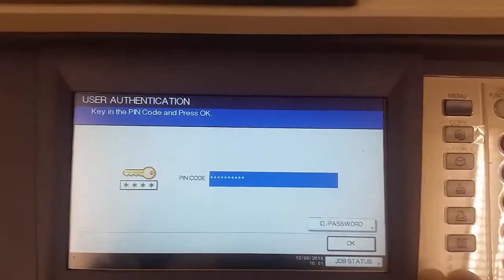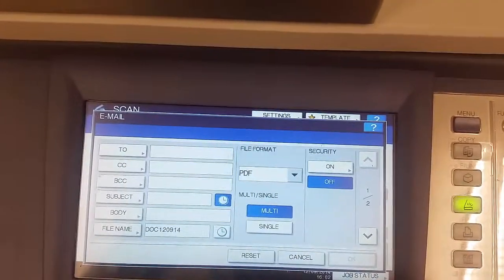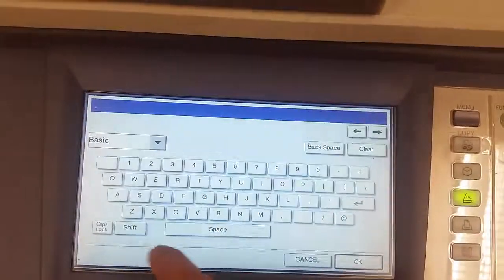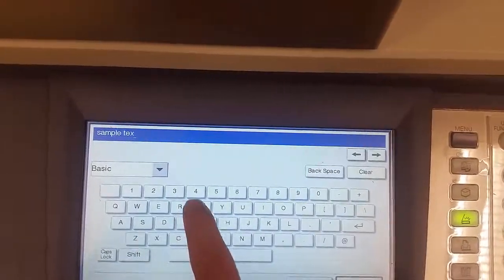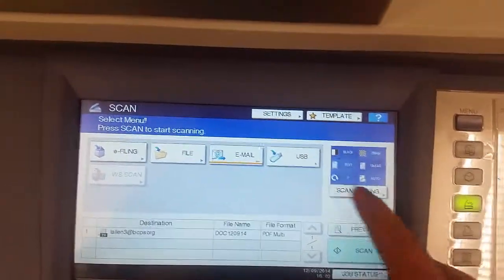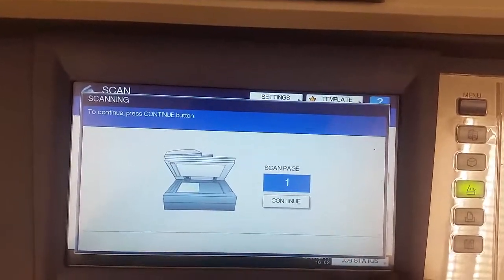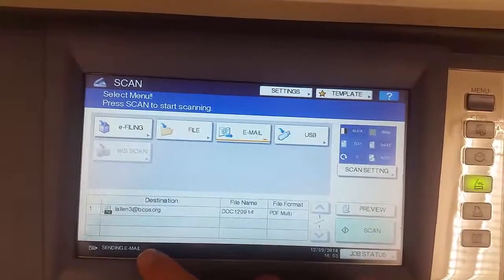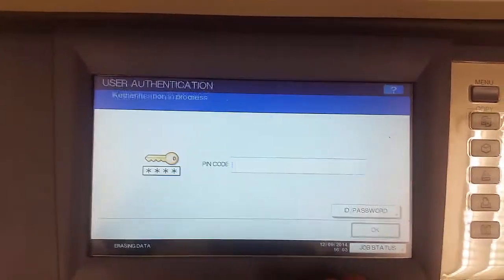Toshiba eStudio 857 Scan-to-Email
Short video introduction to scanning to email using BCPS' "Follow Me" multi function devices.